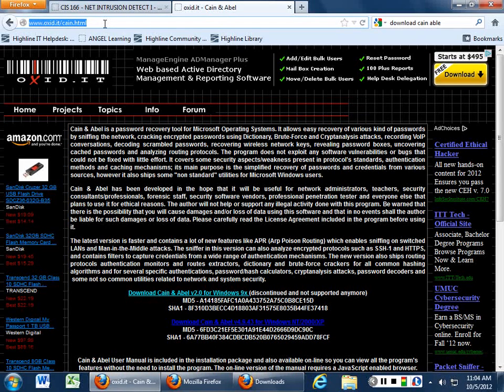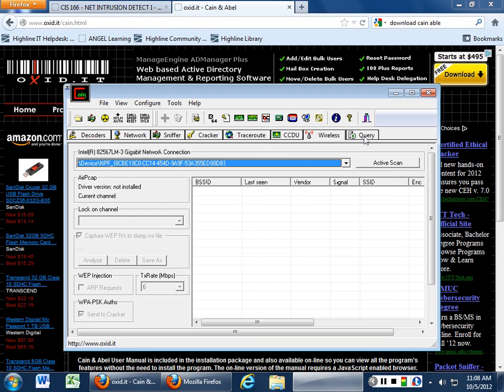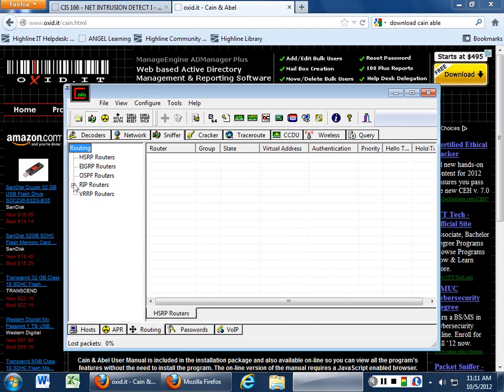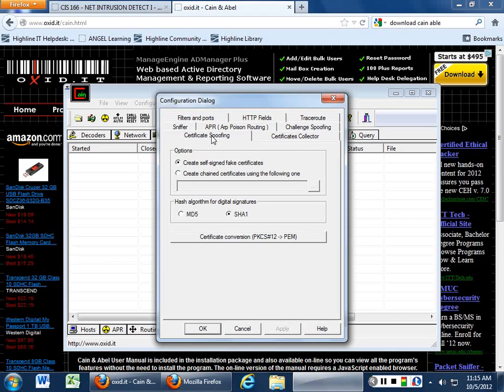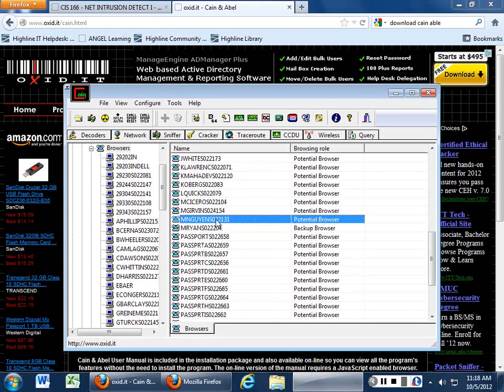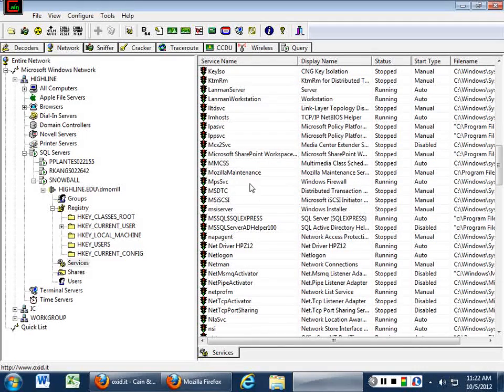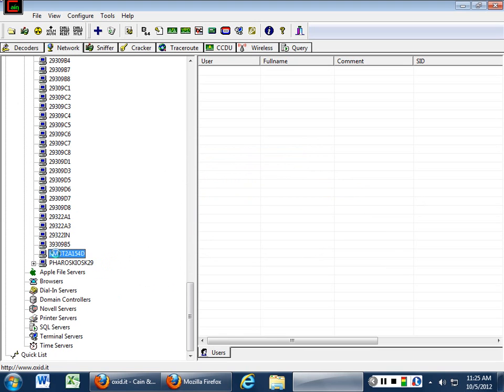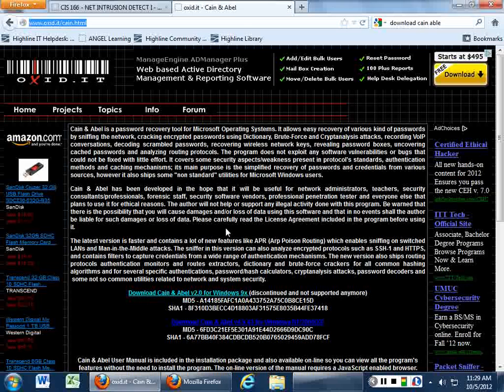Using Cain and Able in a Private Lab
This was done in a private lab setting without access to the internet - no computers were harmed using Cain and Able. Used in CIS 166 Highline - live lecture from the information security class. Please do not flag - this is part of an educational series I am developing and everything is done in a private lab setting.